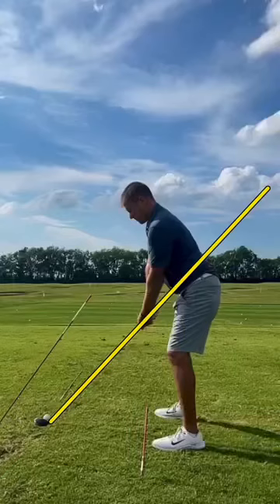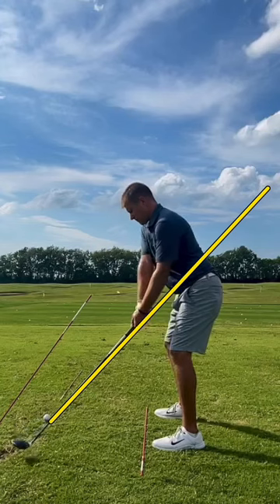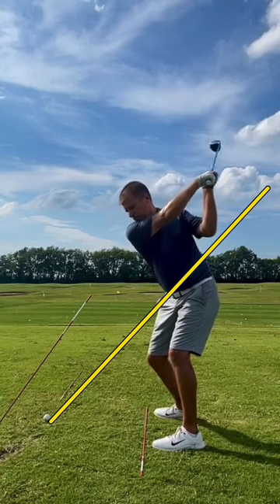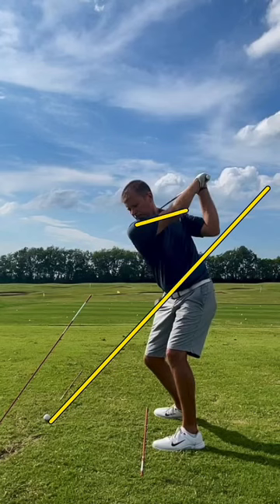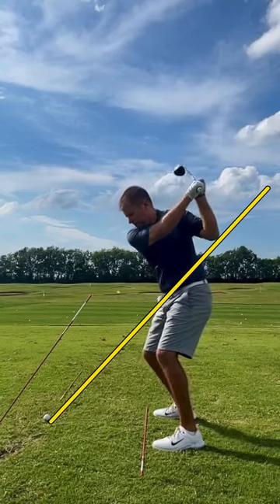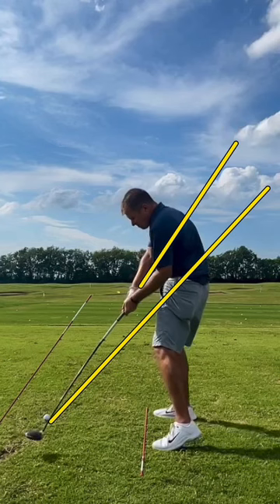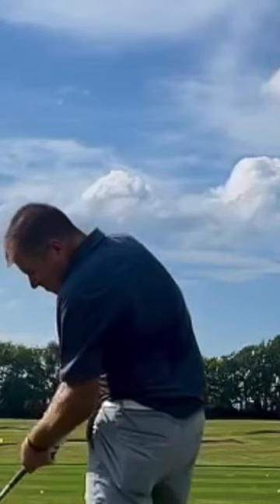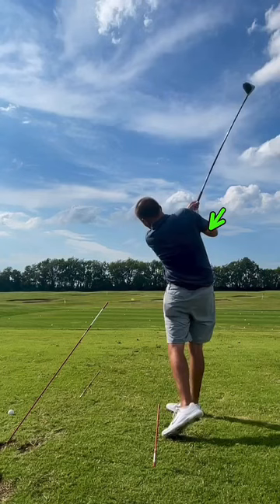Golf Swing Check For Brian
I’ve been doing a Swing Check song tick-tock for a while now and thought it would be a good time to bring them over to YouTube.